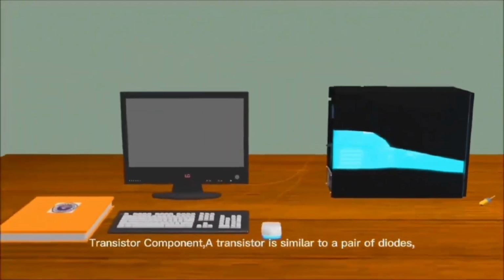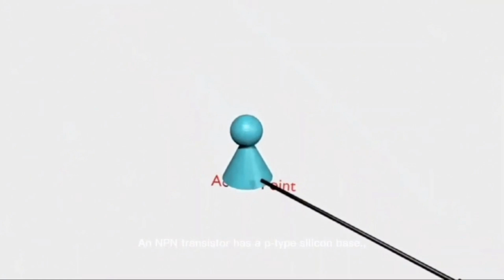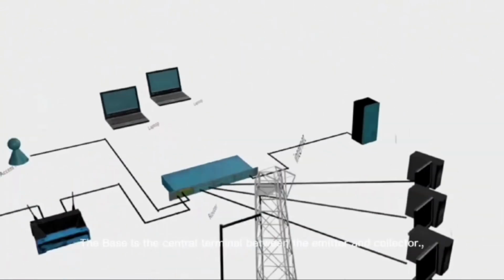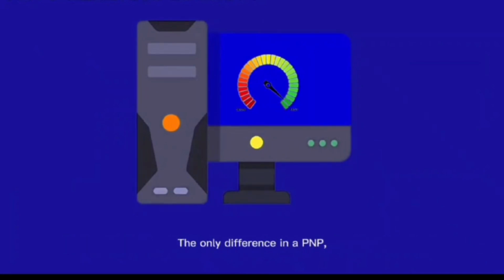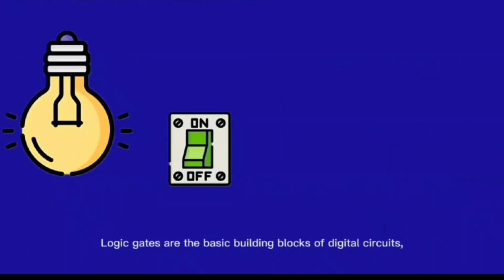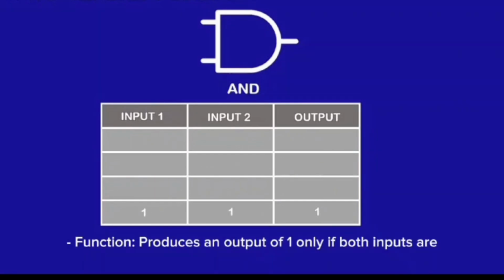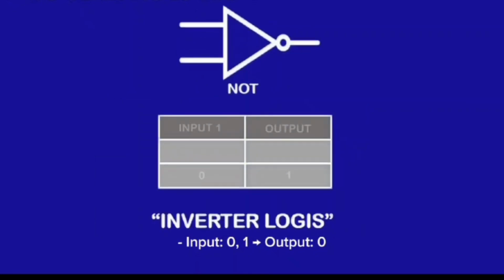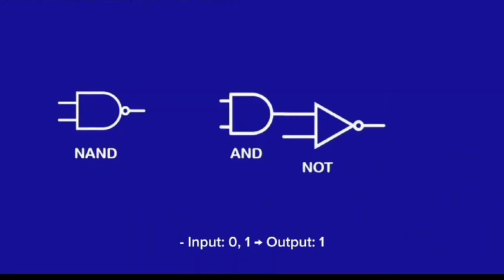logic in computers | 3d animation with blender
Nama : Zazkia Bagou
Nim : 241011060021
Prodi Sistem Infomasi kelas A